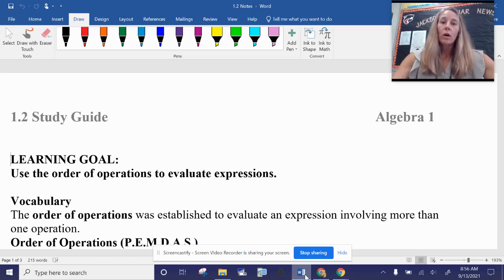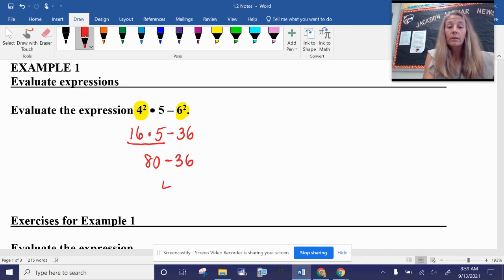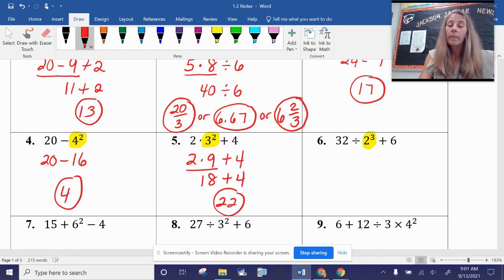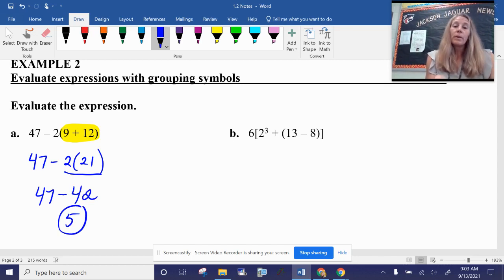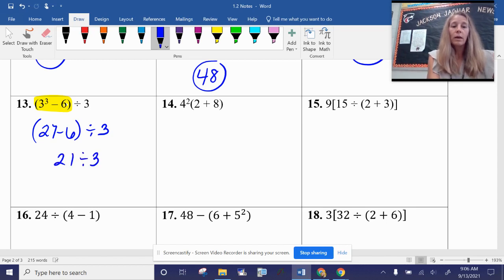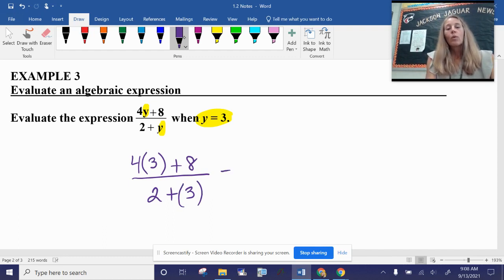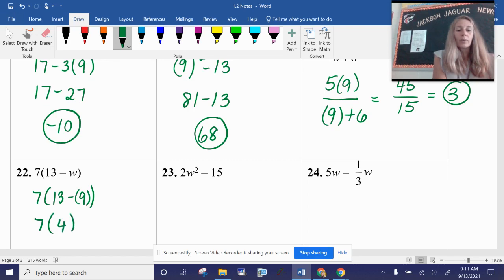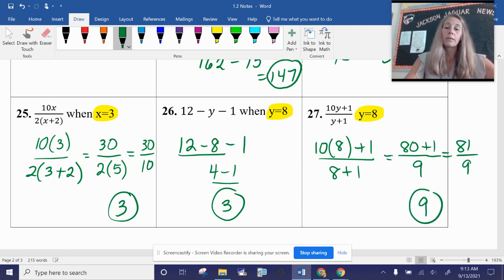1.2 Order of Operations